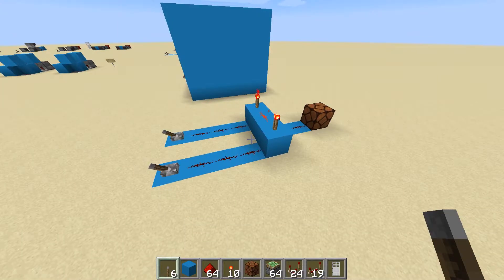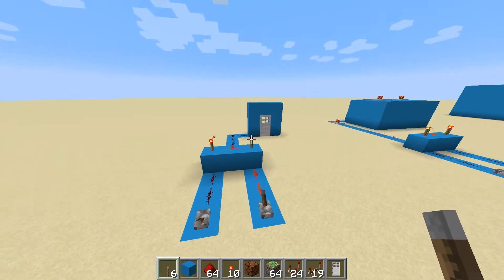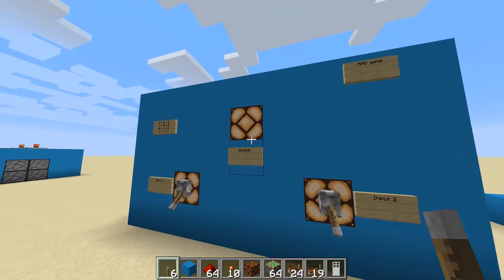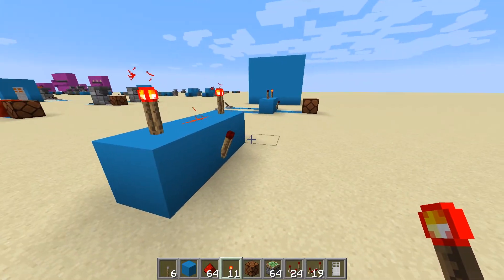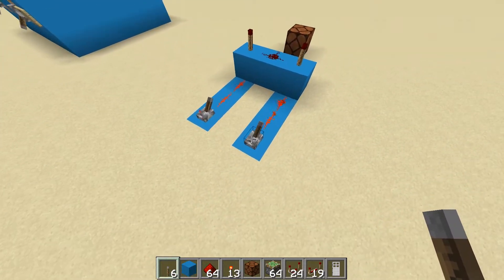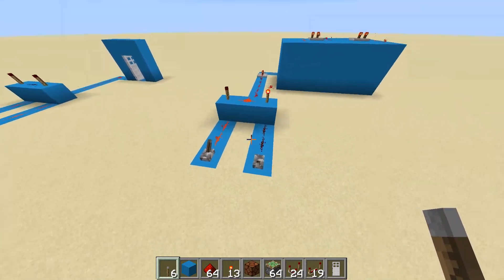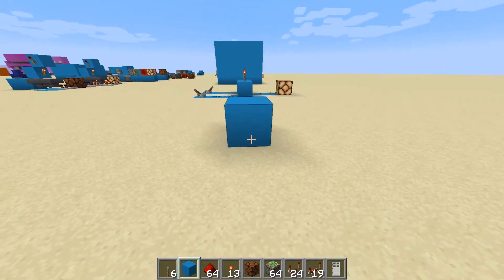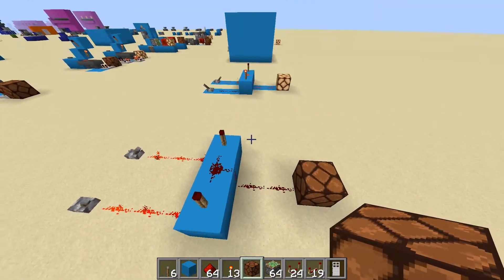Minecraft 1.15. AND gate / NAND gate tutorial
In today's tutorial I show you why and how you can build two basic logic gates:  And gate & NAND gate. These are compact, simple to build and very useful in all sorts of redstone builds. Particularly when you need a signal once two conditions have been met.